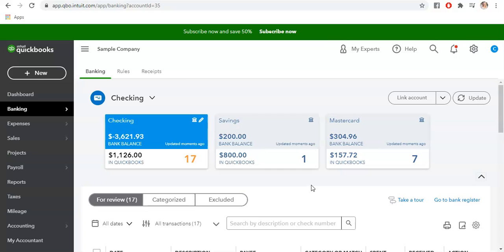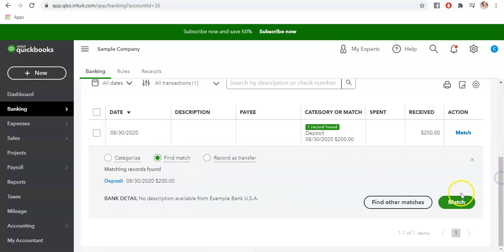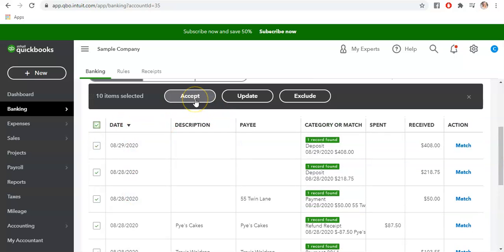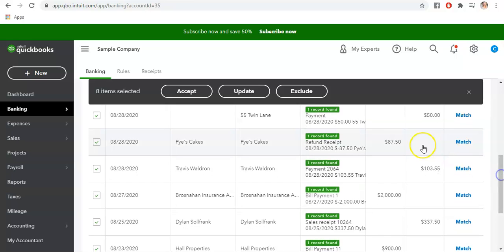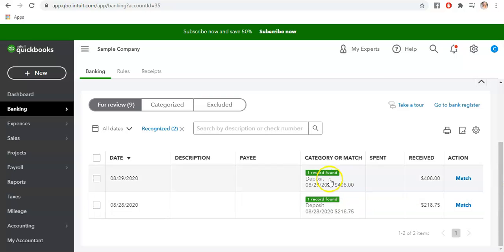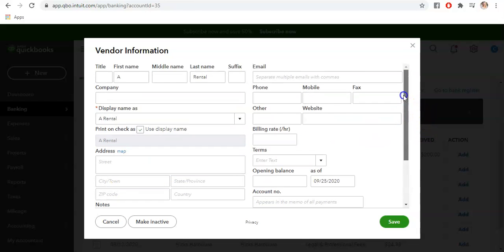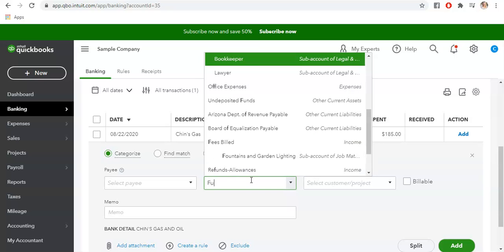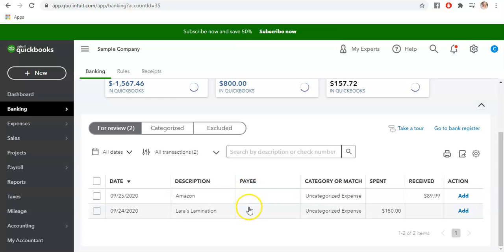Accepting Transactions for end of the month in Quickbooks Online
I suggest accepting transactions twice a month, that way it is fresh in your head and you know what you bought or what the income was from. I always accept the transactions from the 1st-15th but the 20th of each month for my clients. Then I accept the transactions for the 16th-the end of the month by the 5th of the following month.

Have a schedule, Set it in your phone or planner and know when your going to sit down and do your bookkeeping. If you find yourself not having the time to do your bookkeeping regularly it is time to hire a bookkeeper like myself.

If you wonder what account the transactions should go into use the Schedule C as your guide.